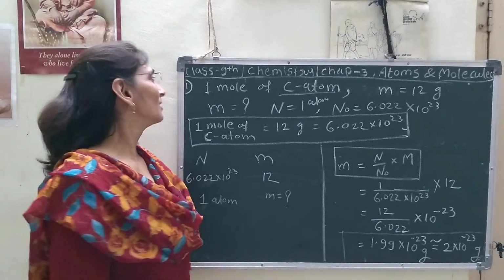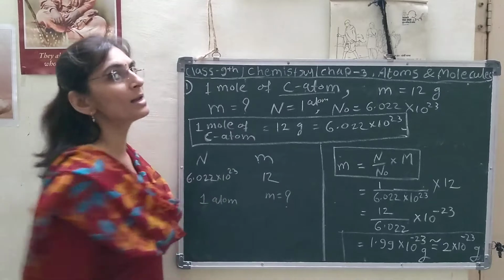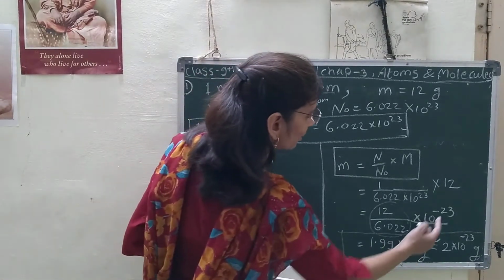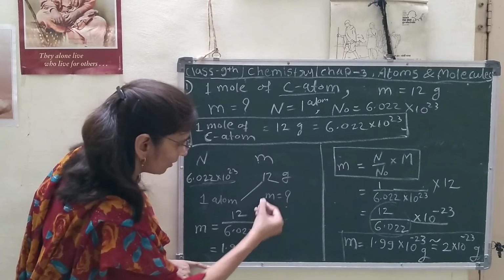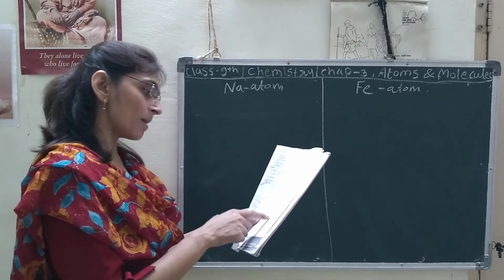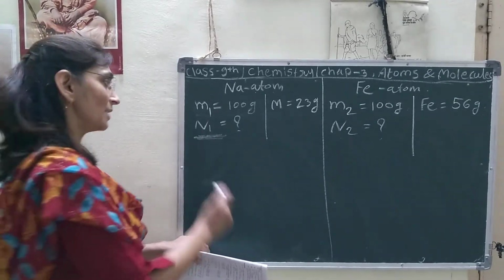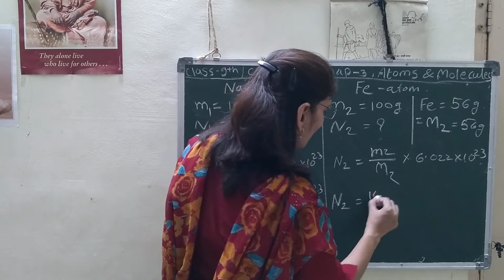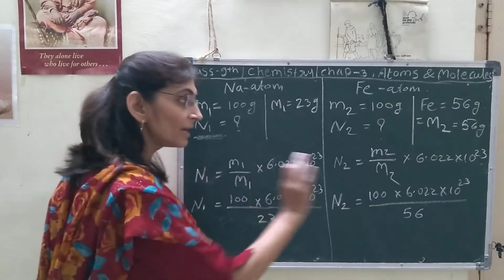L-20, 9th, chap-3, Atoms and Molecules, chemistry